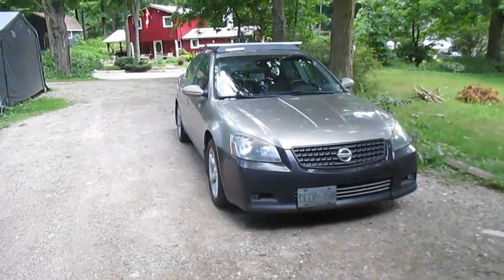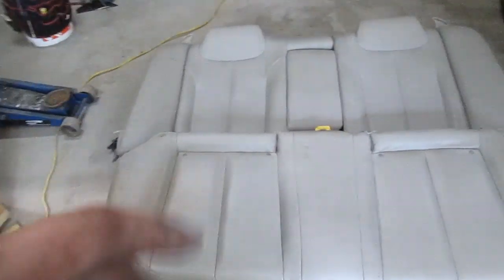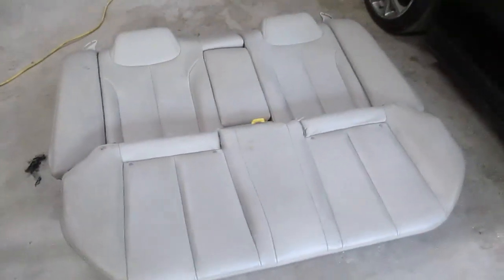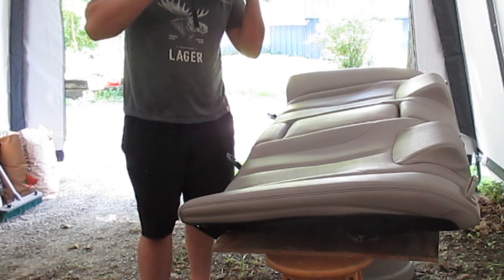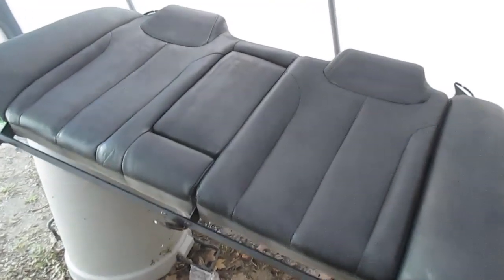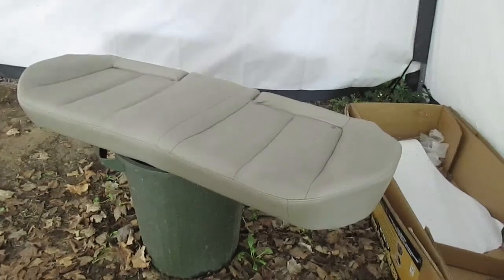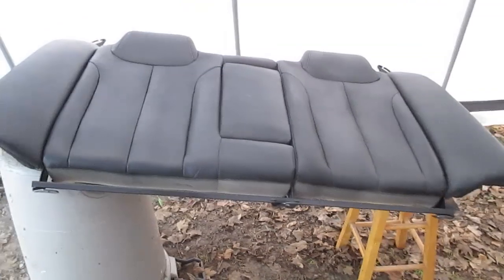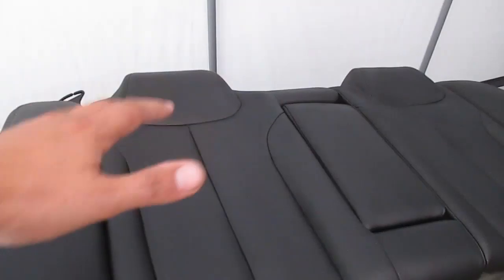Dying Leather Seats With Dupli-Color Spray Paint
Whats up guys in todays video we will be dying a set of tan leather seats using dupli color vinyl and fabric spray. No I wasnt sure if this was going to work on leather but the can says it will work on synthetic leather so figured I would give it a try.

Title: Heartbeat by LiQWYD
Genre and Mood: Dance & Electronic · Inspirational